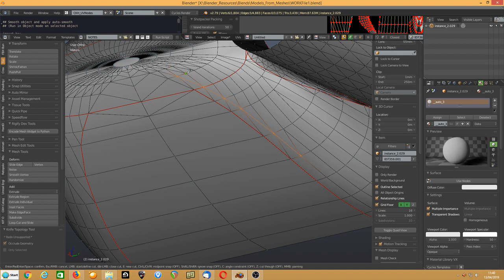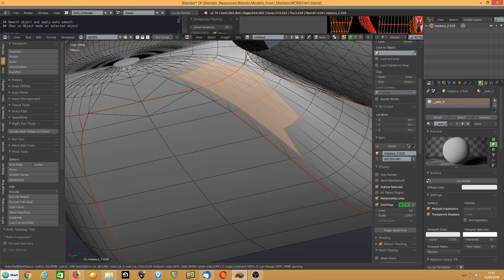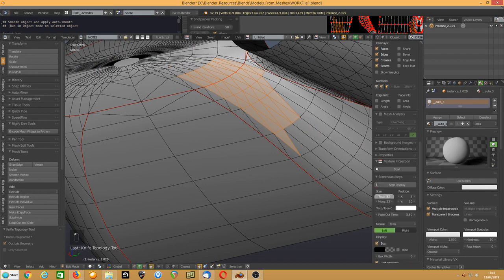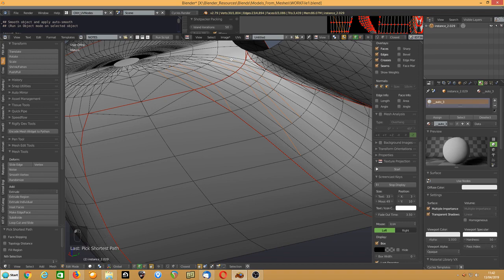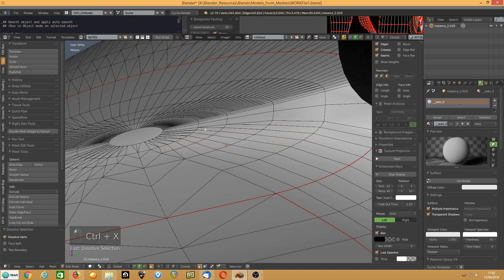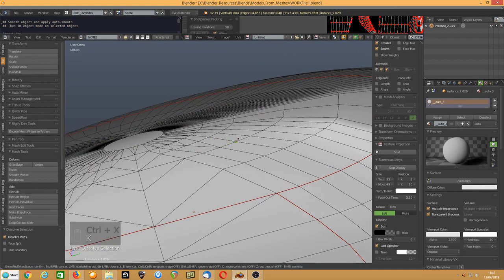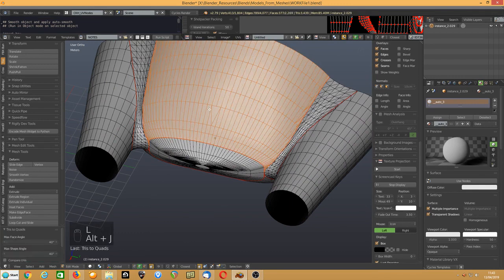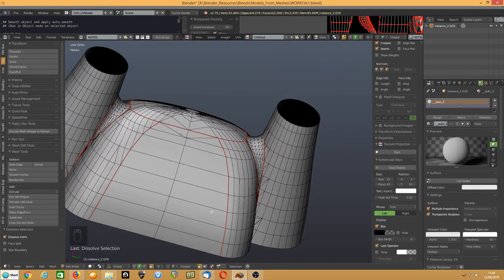MeshCleanup tri2quad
Quick video on dealing with imported meshes which are all Triangles. Using the Blender Tris to Quads option and dealing with any cleanup you may wish to make.